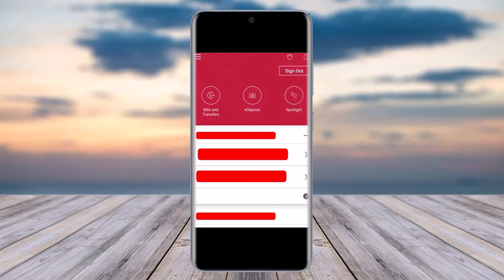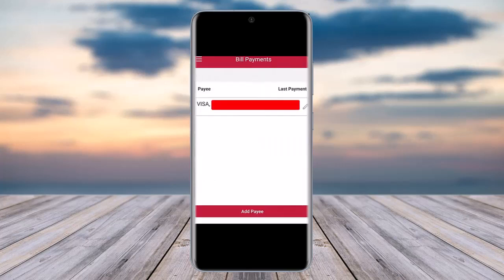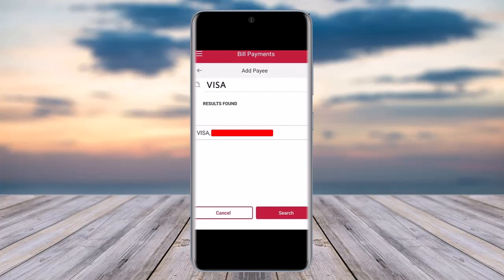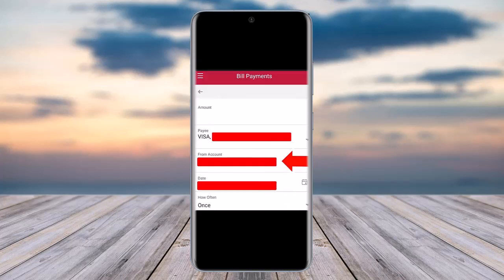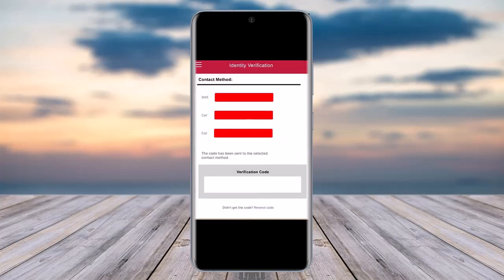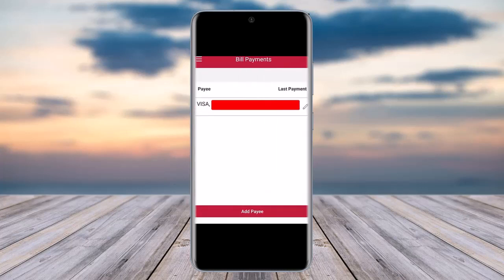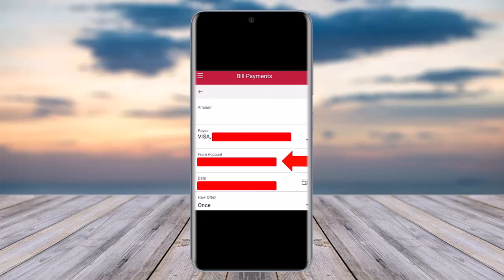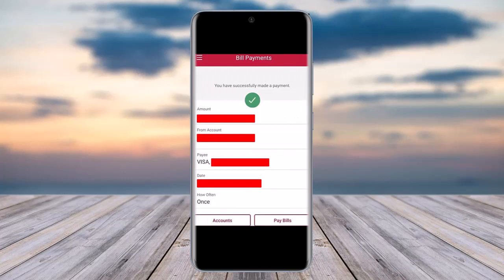How to Pay Credit Card Bill in CIBC Mobile app !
In this video, I will guide you on how you can easily pay credit card bill in CIBC mobile app.
0:00 Intro
0:14 Search credit card
0:50 Select payee
1:38 Pay credit bill
2:16 Conclusion